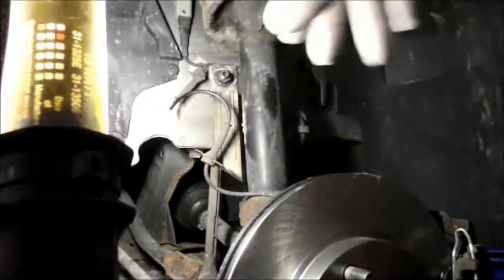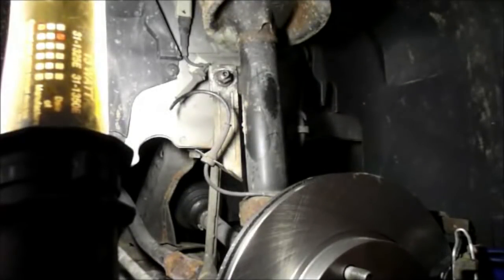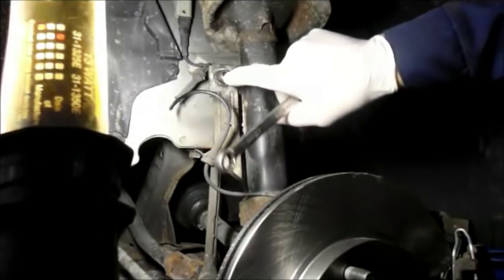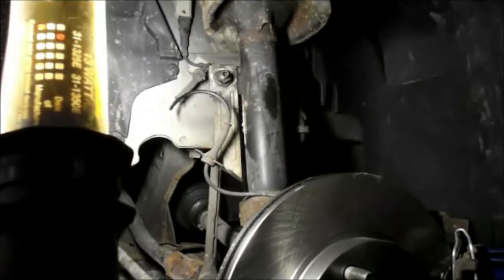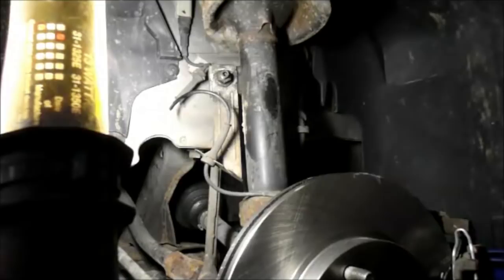How To Replace Front Sway Bar Links 2007 Ford Focus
Do you have a rattling or knocking noise in the front end when you go over a bumpy road?

Due to factors beyond the control of jimthecarguy, it cannot guarantee
against unauthorized modifications of this information,. jimthecarguy
assumes no liability for property damage or injury incurred as a result
of any of the information contained in this video. jimthecarguy
recommends safe practices when working with power tools, automotive
lifts, lifting tools, jack stands, electrical equipment, chemicals,  or
any other tools or equipment seen or implied in this video. Due to
factors beyond the control of jimthecarguy, no information contained in
this video shall create any express or implied warranty or guarantee of
any particular result. Any injury, damage or loss that may result from
improper use of these tools, equipment, or the information contained in this video is the sole responsibility of the user and not jimthecarguy.